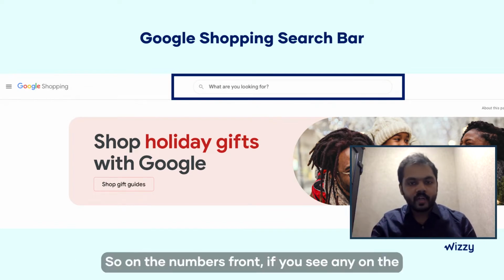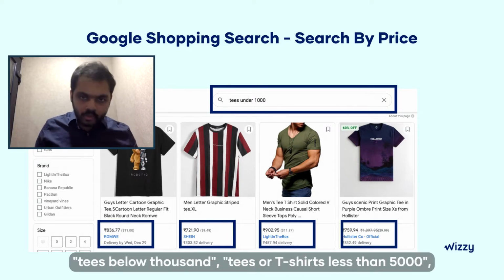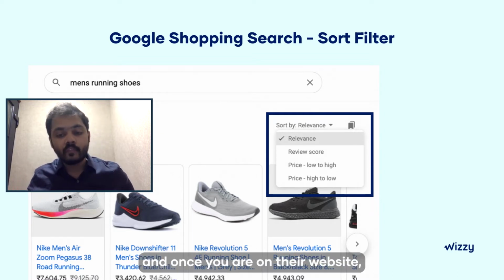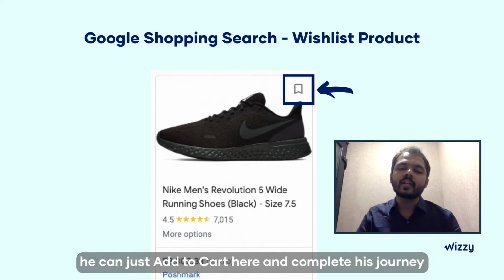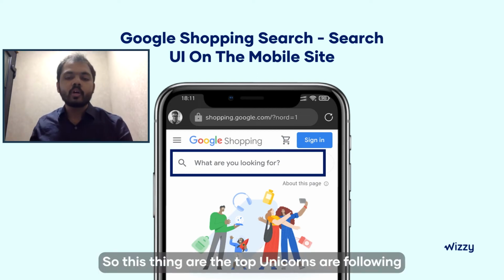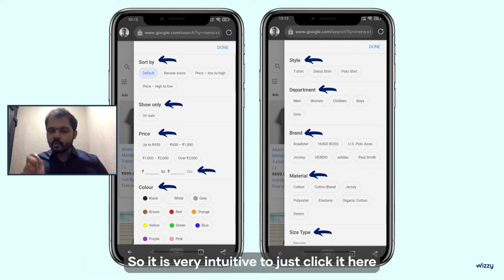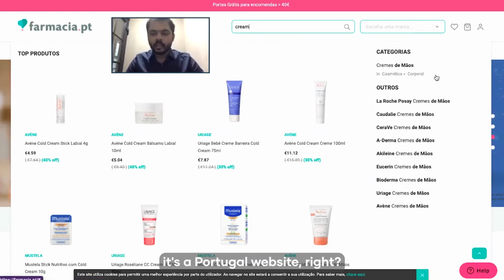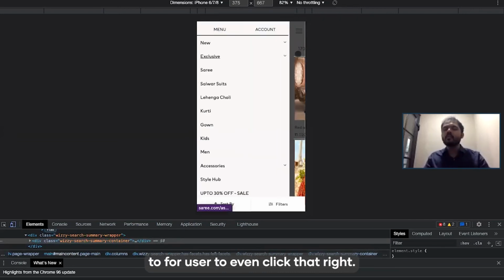Decoding Google Shopping Search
While independent e-commerce store owners can take a lot of lessons from Amazon on getting the site search right, this video is dedicated to independent e-commerce aggregators.

In this video, we will walk you through how Google Shopping search works and share our verdict on how you can improve site search on your ecommerce store, aggregator, or marketplace.